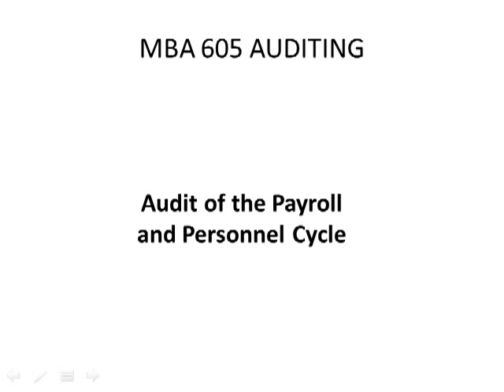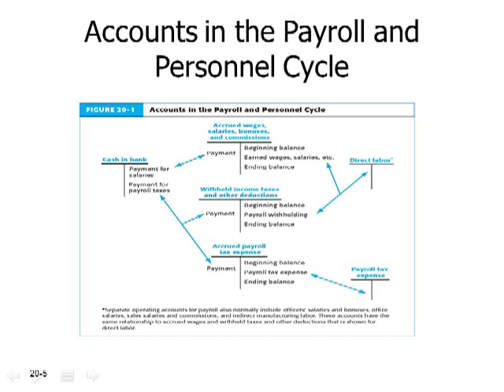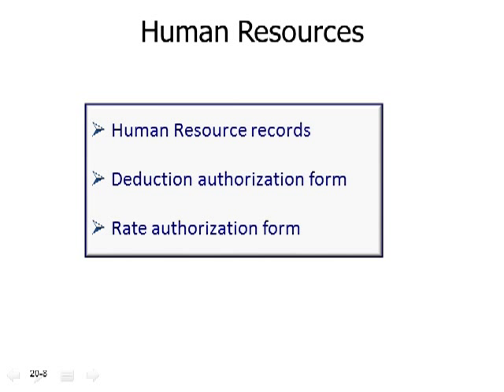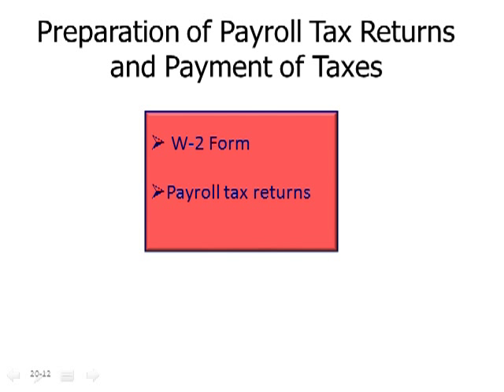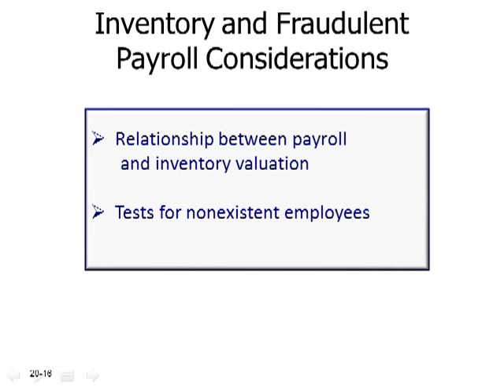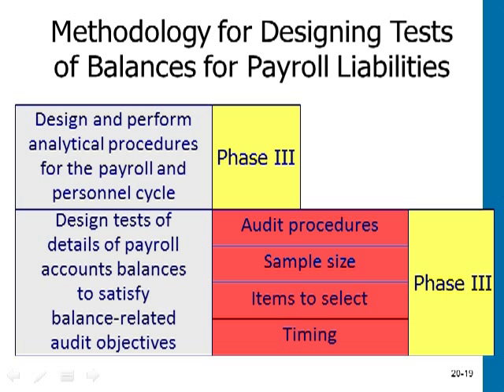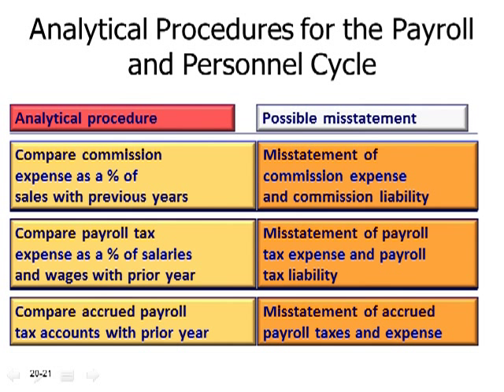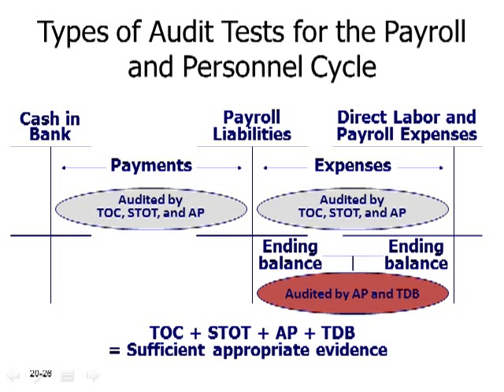MBA 605 AUDITING Personnel and Payroll Cycle Discussion